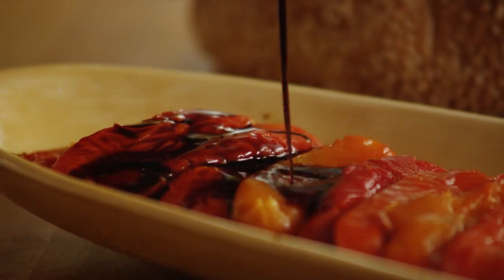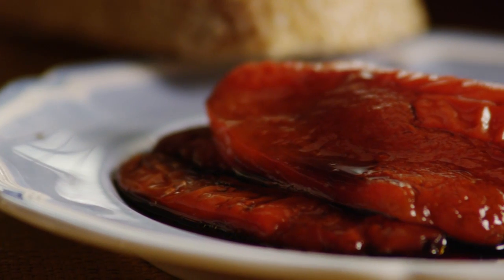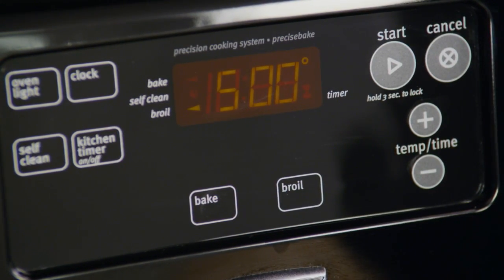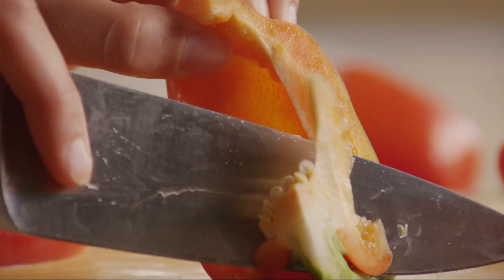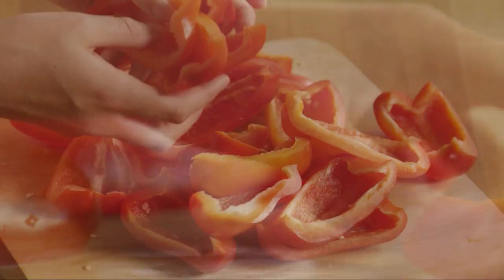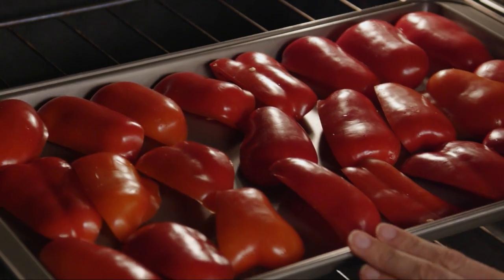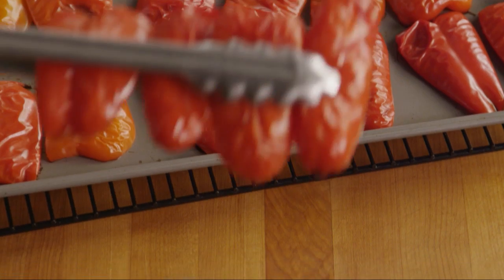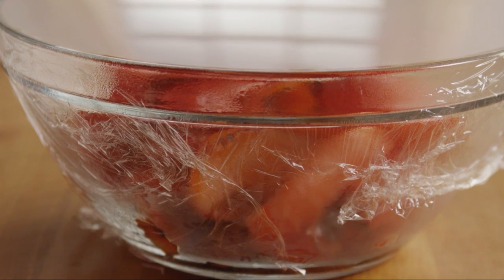How to Roast Peppers | Vegetable Recipe | Allrecipes.com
Watch how to roast and peel peppers quickly and easily. What you'll see is a simple method for roasting peppers of any size, shape, or variety. Try them in recipes or simply dress them with oil and vinegar and serve with crusty bread.